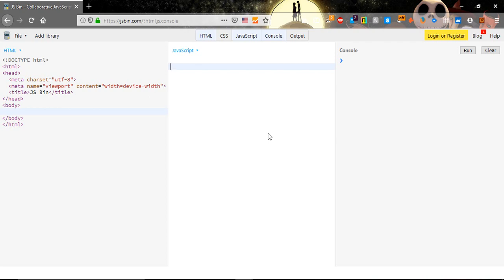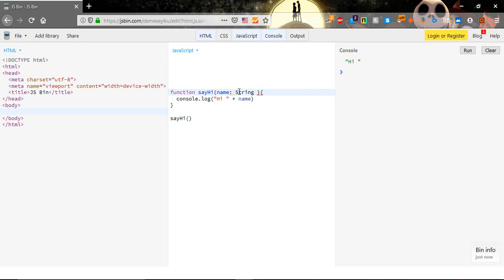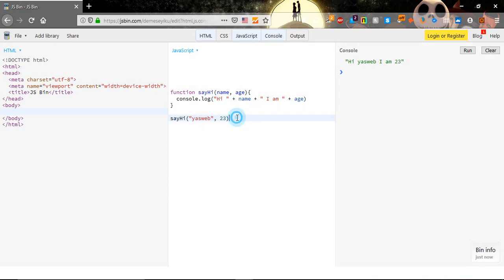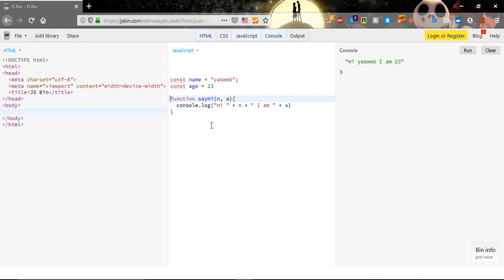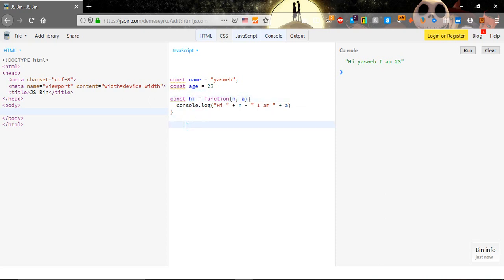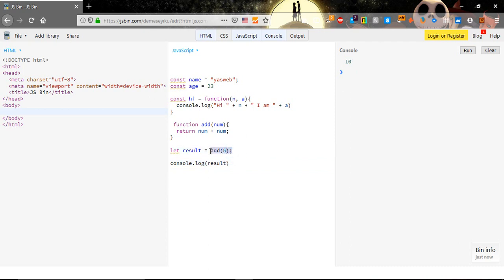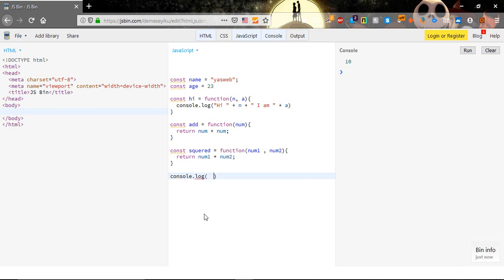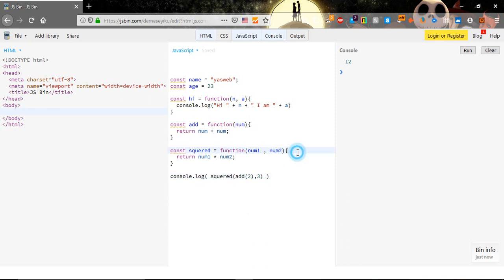EcmaScript6 ep7 Function